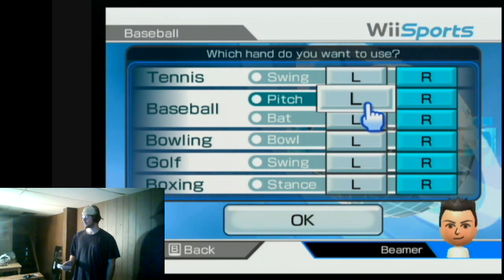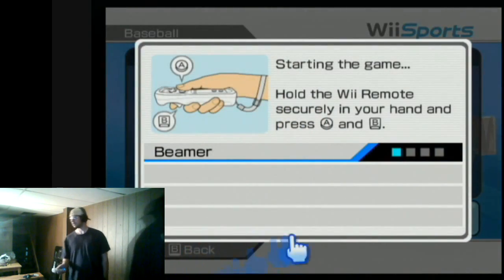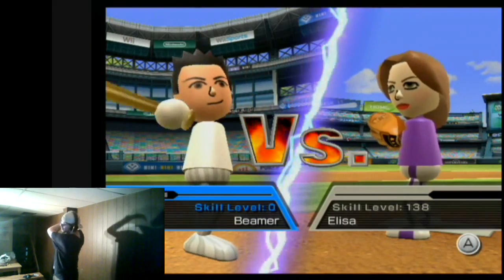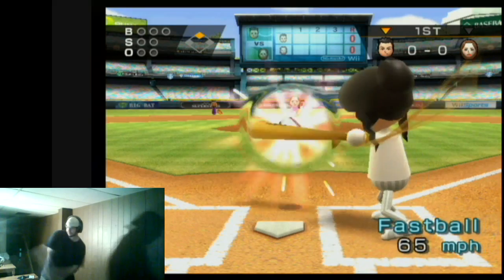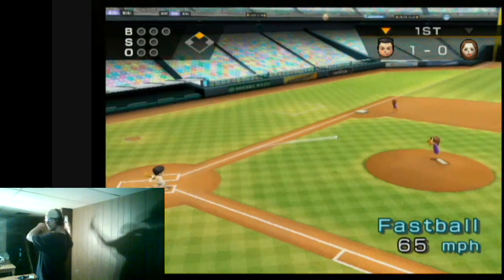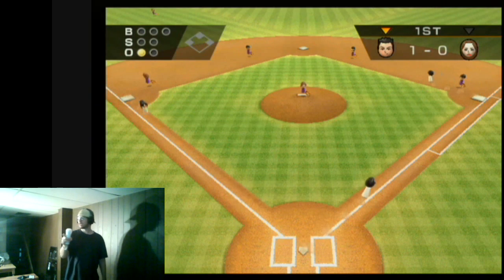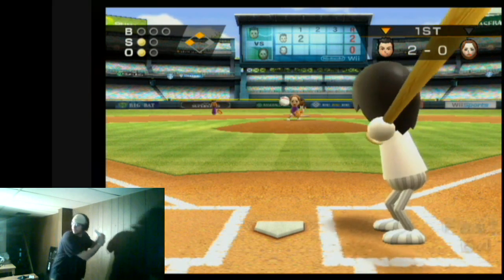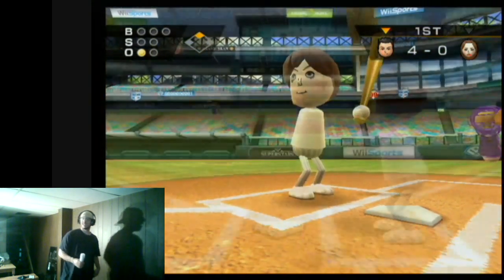Wii Sports - Let's Play Ball! (Baseball)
(July 17th, 2014) Hey everyone, BeamerM3GTR here with some Wii Sports gameplay for ya here as well as talking about a few things that Ive gotten this week and will show here in this video! :)

In this video, I play a game of baseball using my own mii as I had tried a previous recording and the sound of the gameplay came out as mono sound due to an audio cord (believed to be a single white cord) had come out of the plug in so the sound came out mono instead of stereo and i fixed it for this recording.

I also did this recording with my 'Self-Cam' recording, and edited the whole video in PowerDirector. (although if i take a recorded .avi file and play it in PowerDirector the video will go too fast, so i instead put the avi video in Windows Movie Maker and publish it first to convert it into .wmv format then i can edit the whole thing in PD).

No intro for this, this isnt really a Let's Play, but I'll be playing all the games at random times and i'll upload them with Self-Cam as well as a cover art photo (custom thumbnail).

Hope you enjoy and I'll see ya next time! If you want to vote on which sport you want to see me play then let me know, though i'll be playing them all but not all the time.